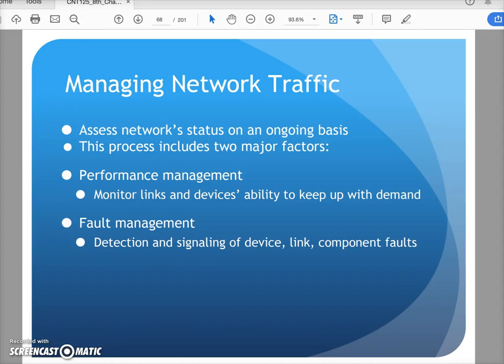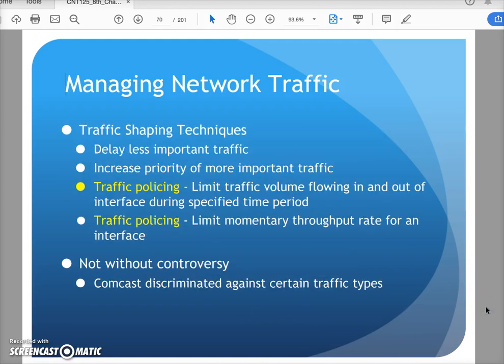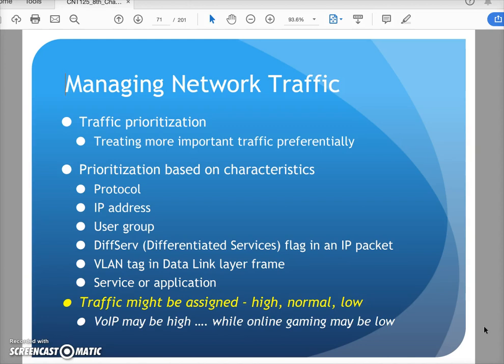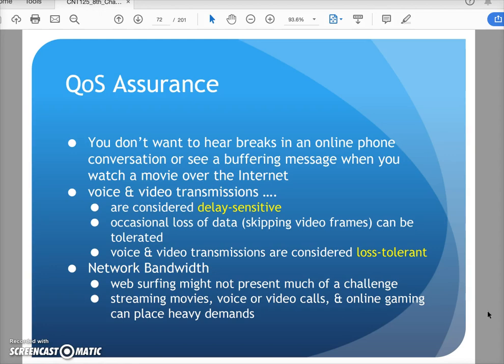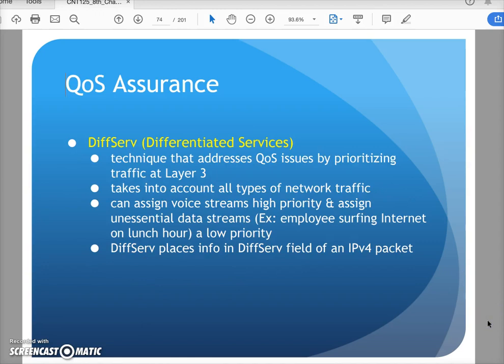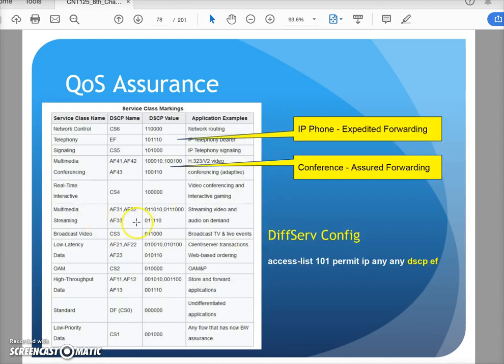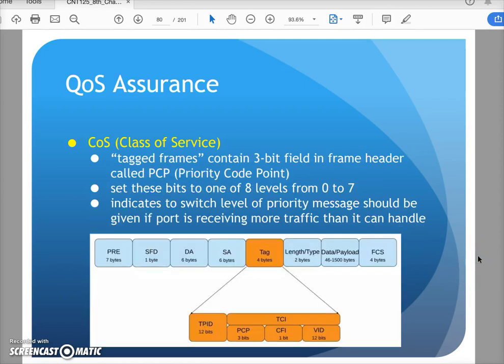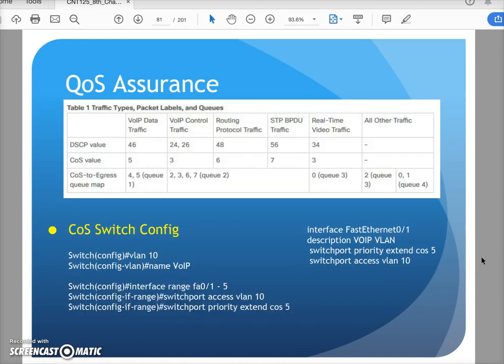CNT125 8th Chap11 3 QoS CoS